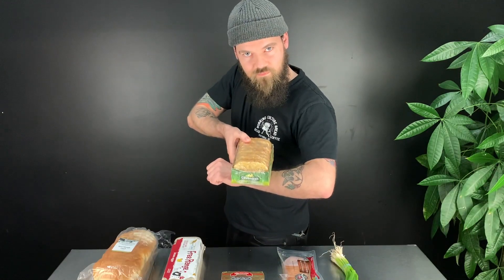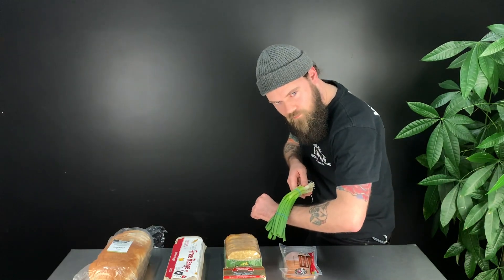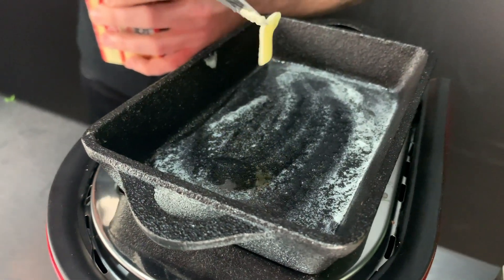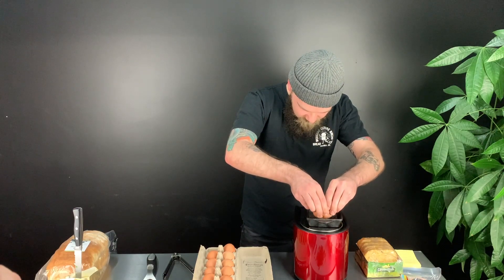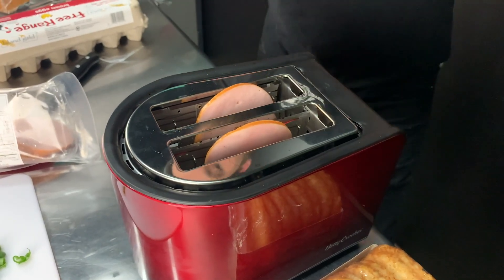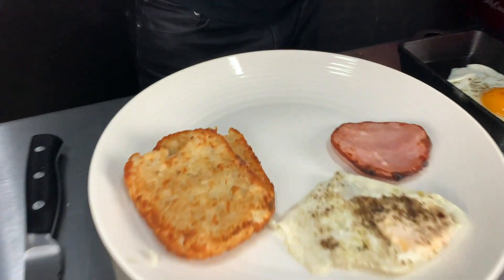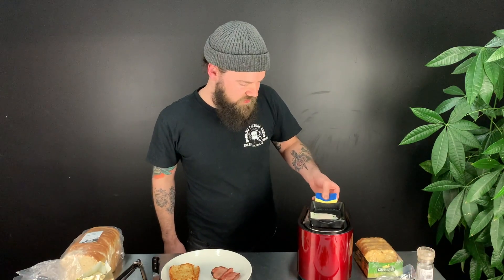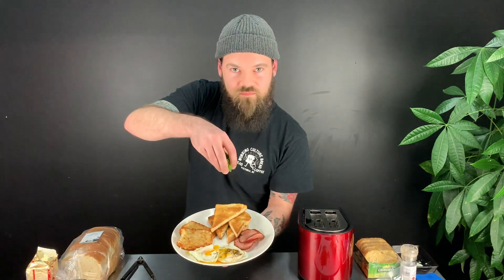I Propose A Toast - Episode 1: Breakfast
In the first episode of I Propose A Toast, Mcgill prepares an entire breakfast using only a toaster.